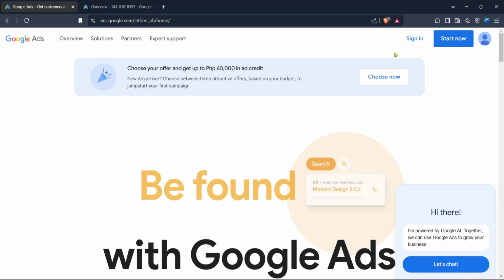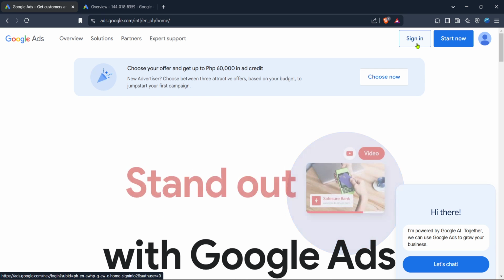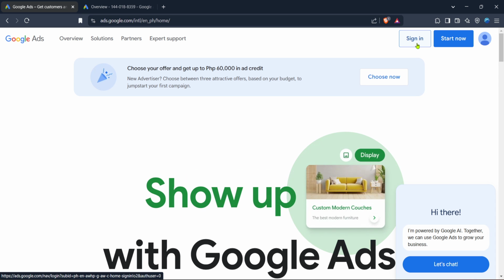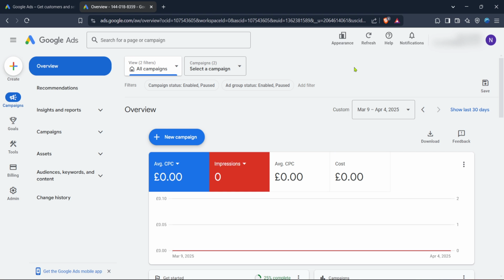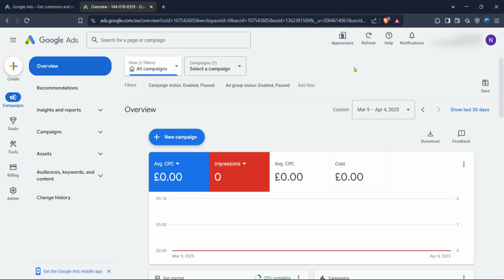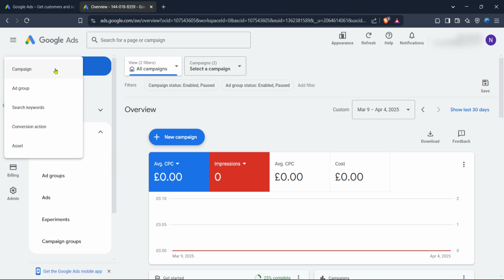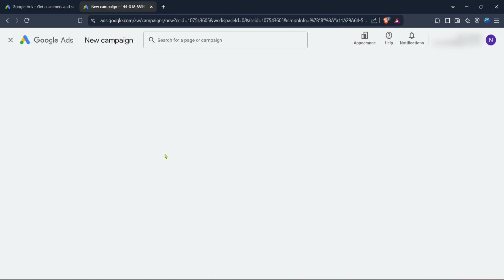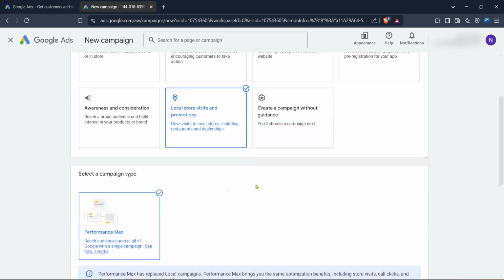How to Run Google Ads in [complete] (Full 2025 Guide)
How to Run Google Ads in [complete Tutorial] (Full 2025 Guide)